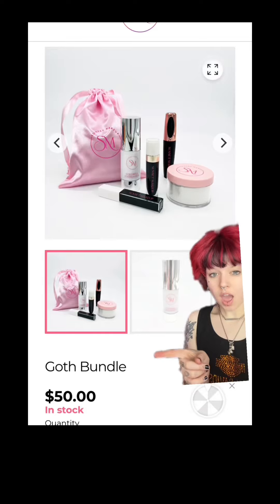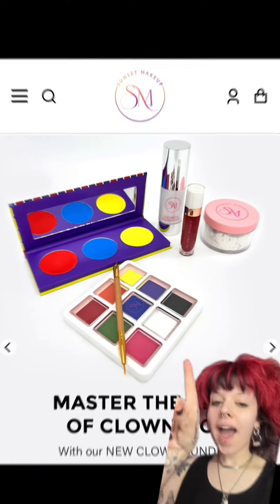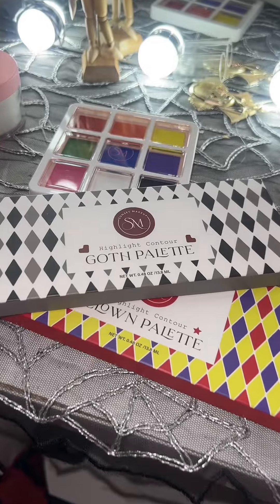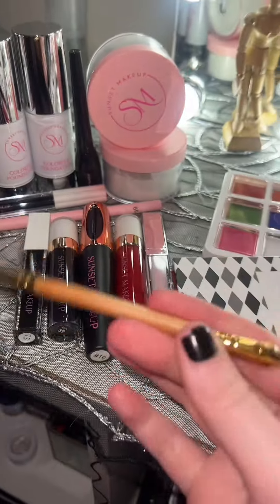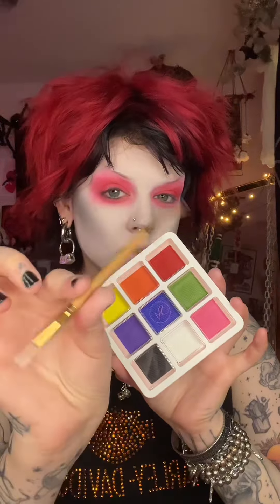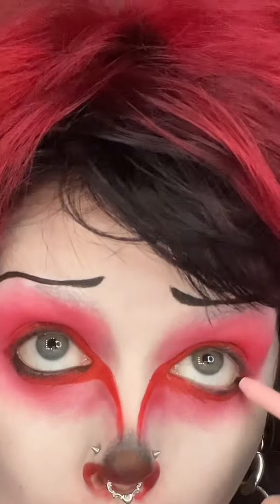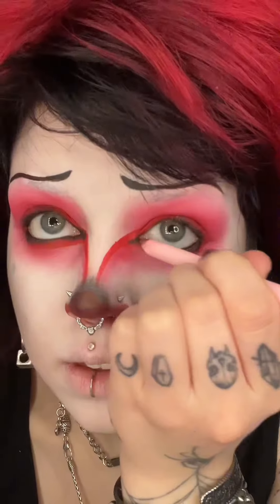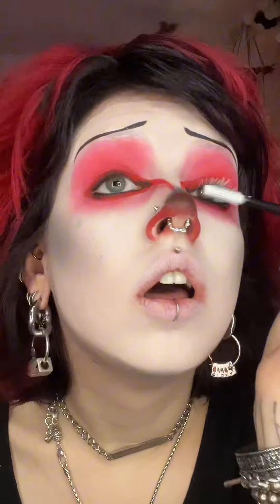CAROLINE CLOWN CARR MAKEUP TUTORIAL! Using my new fav makeup brand♥️🫶 ​⁠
Let me what what kind of makeup tutorials you want to see next♠️♦️♣️♥️